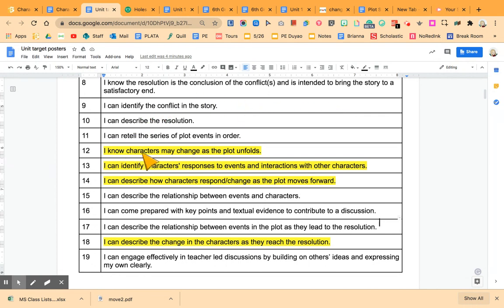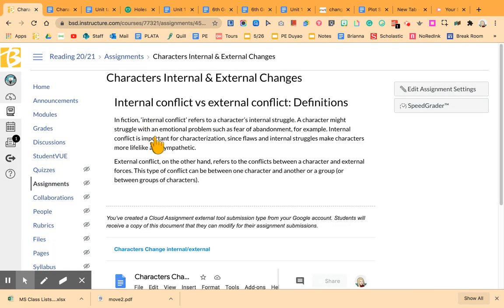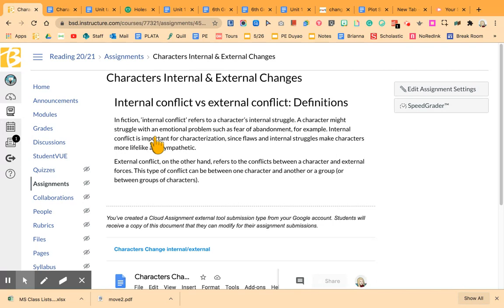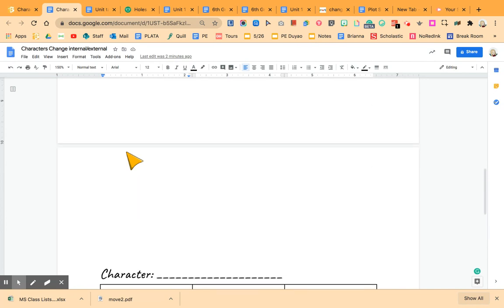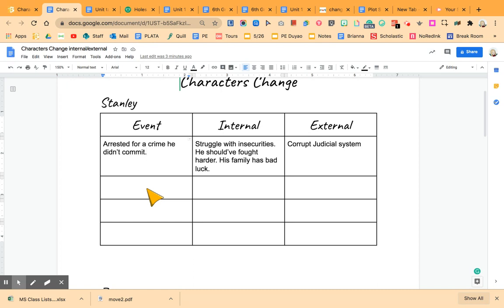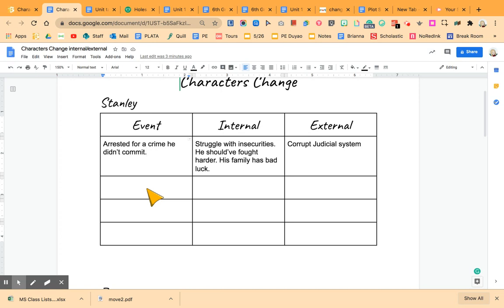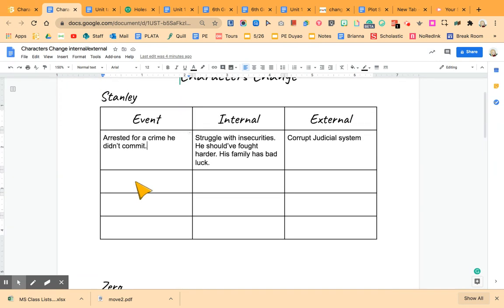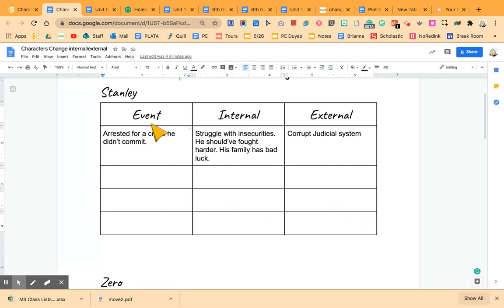Character External/Internal Conflict Holes Unit 1